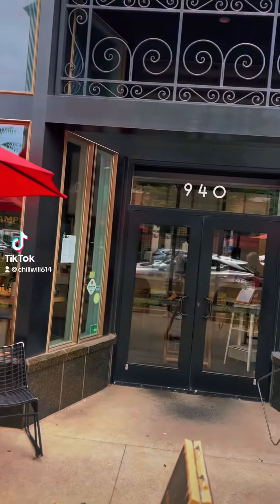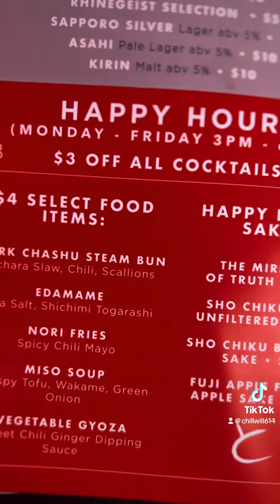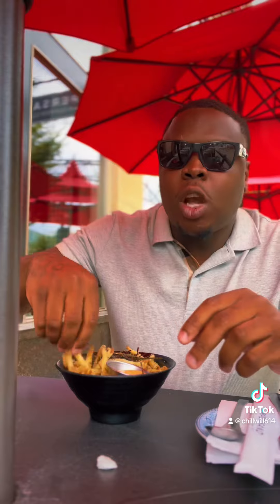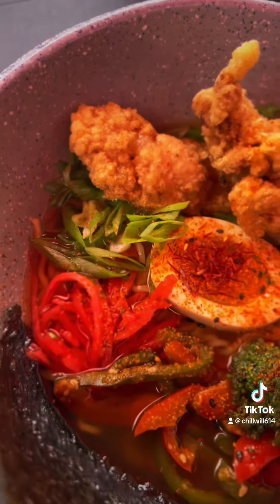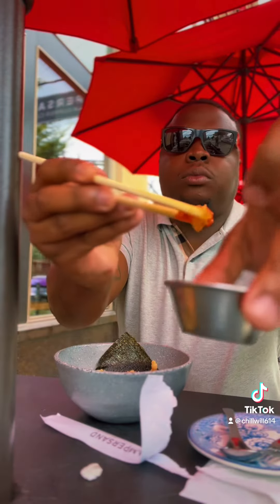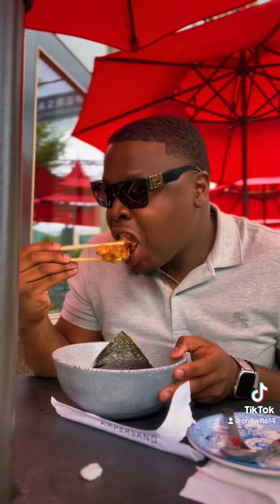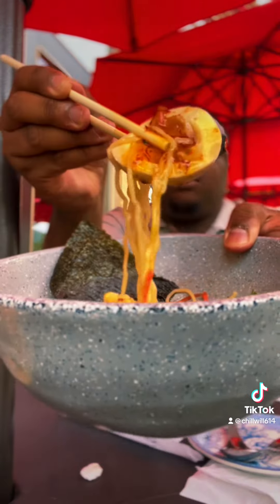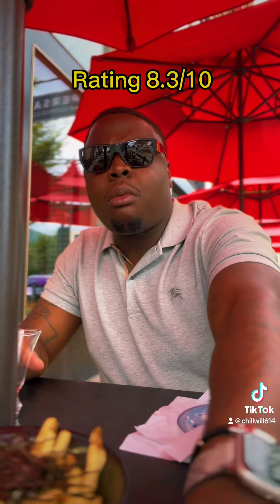Best ramen Columbus Ohio